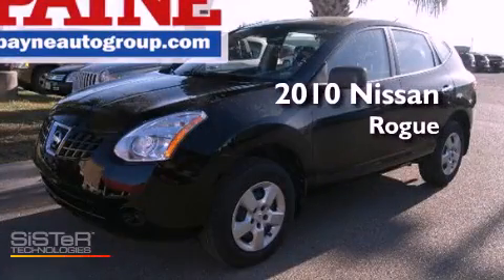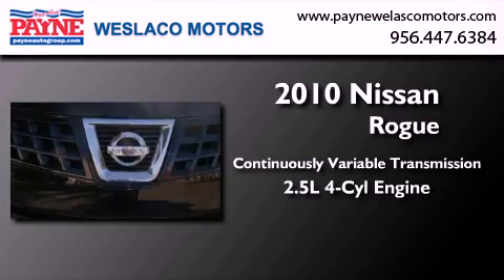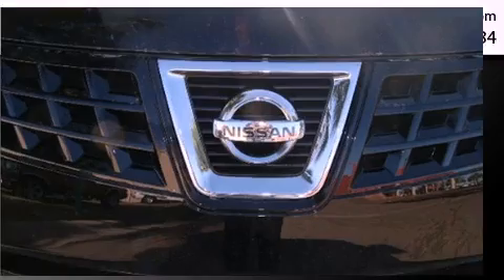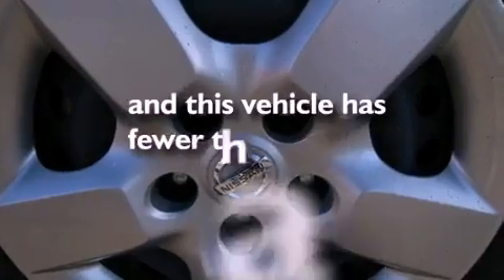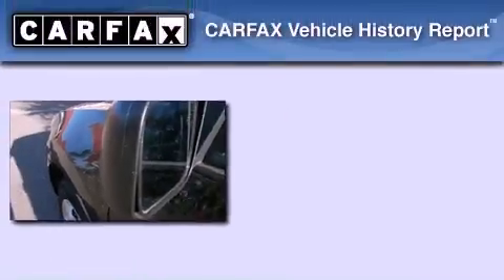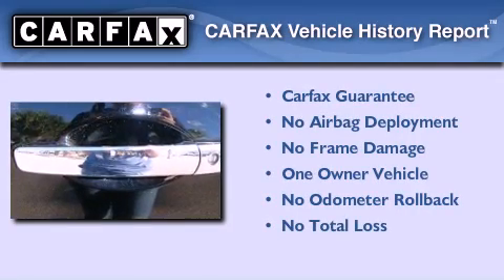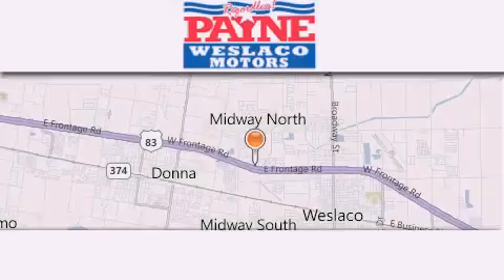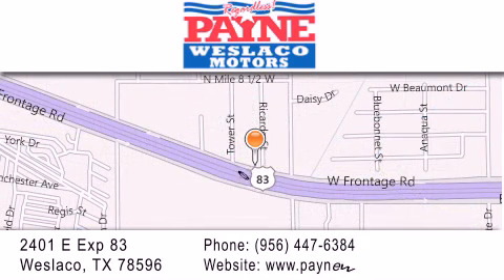2010 Nissan Rogue Monterrey MEX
Year : 2010
 Make : Nissan
 Model : Rogue
 Engine : 2.5L 4 cyls
 Trans . : CVT (Continuously Variable)
 Exterior : Black
 Miles : 30,843
 Interior : Black w/Cloth Seat Trim
 Stock : P605127

 2401 E. Exp 83